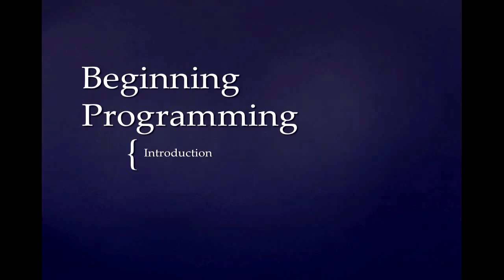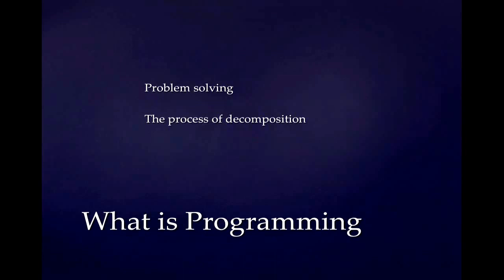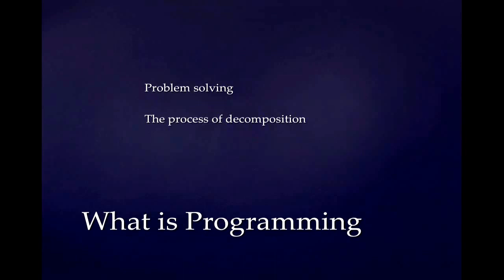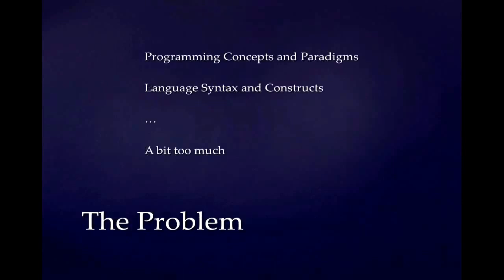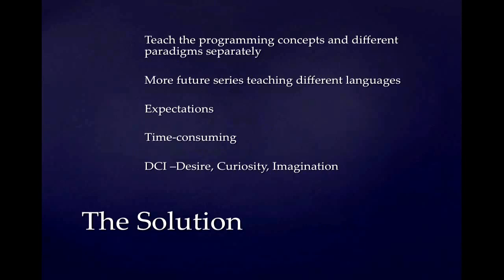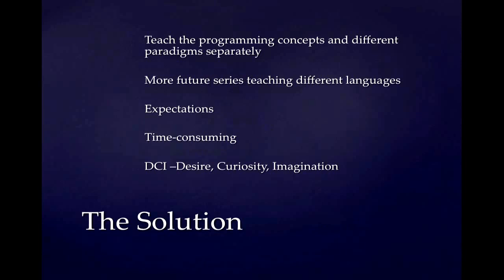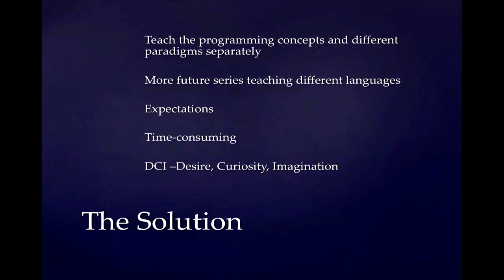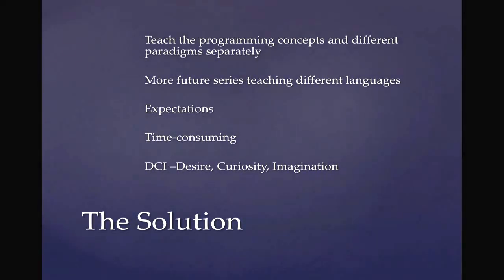QUICK INTRO TO PROGRAMMING FOR BEGINNERS IN 2020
Here is a super quick intro to programming